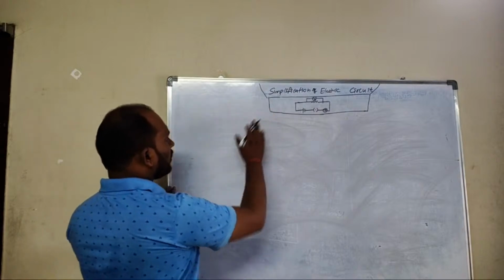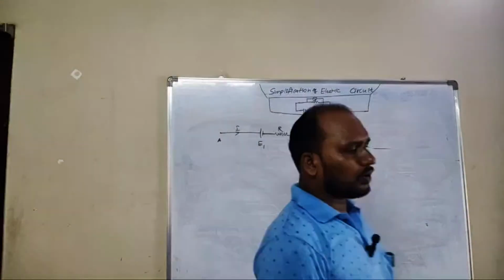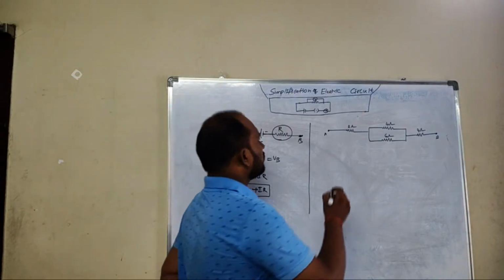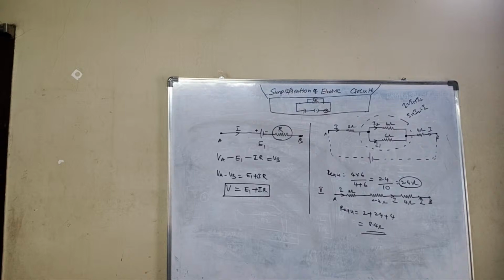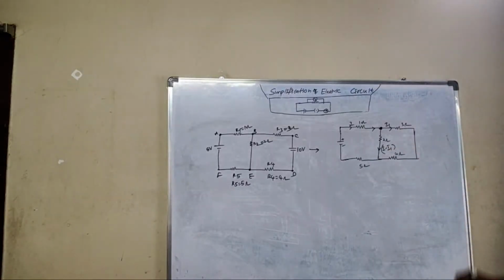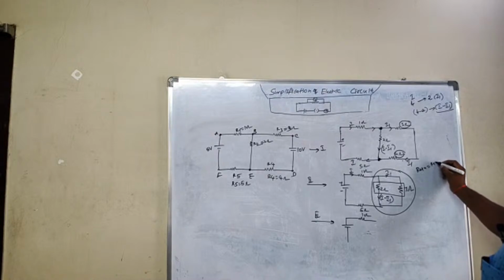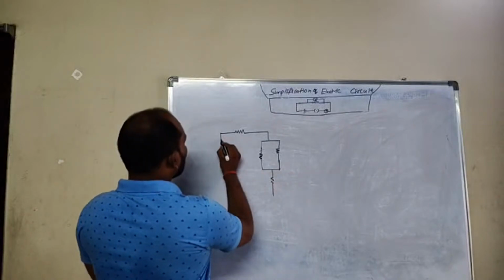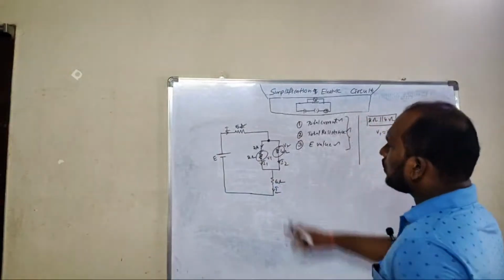SIMPLICATION OF ELECTRIC CIRCUIT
Every electrical circuit can be simplified to find the values of the various components. Complicated circuits can be simplified by identifying series, parallel, delta, and wye sections within the larger context of the circuit and solving progressively. Solve the unknowns for the following circuit.